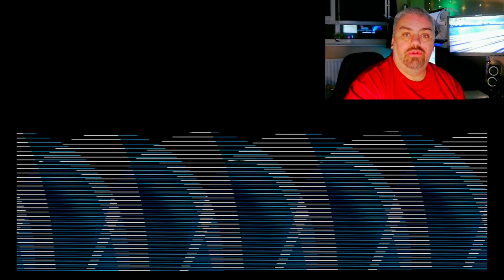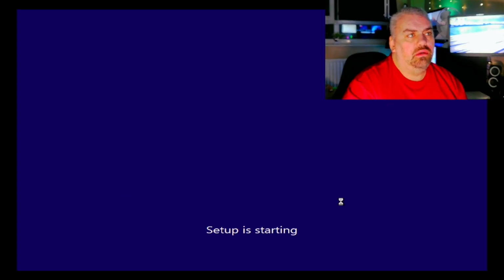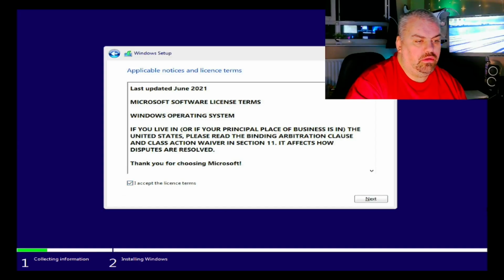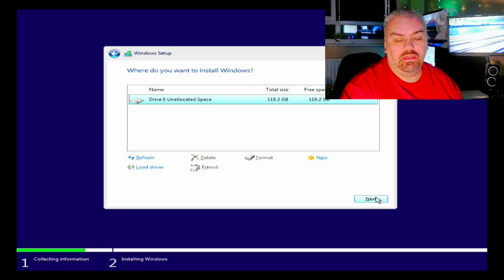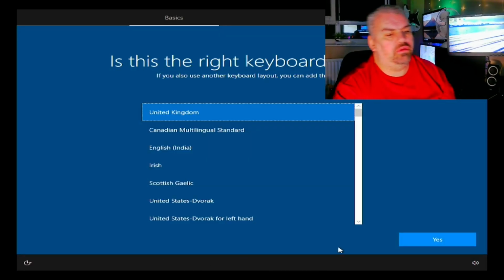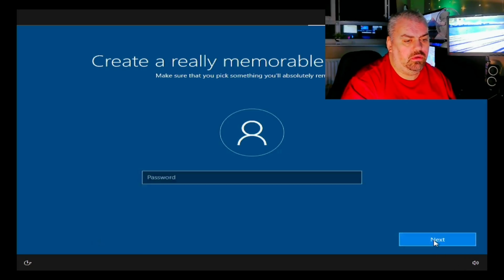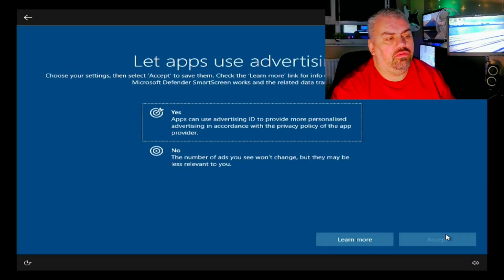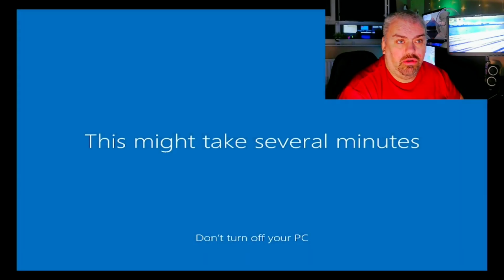Last ditch effort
This is a few more things I tried to get this bios visable, Spoilers. I had no joy.